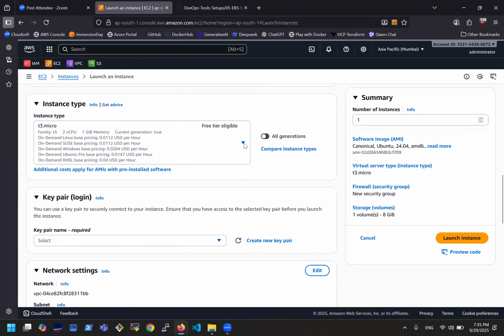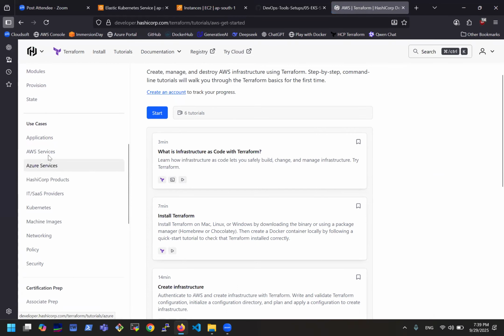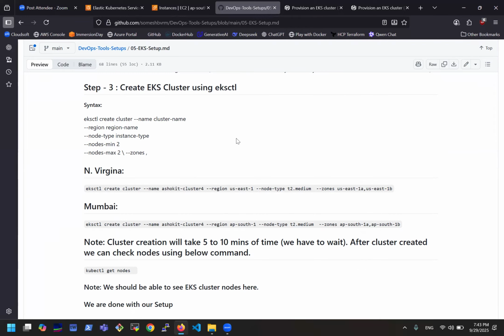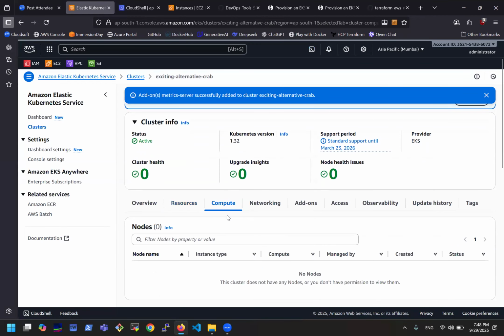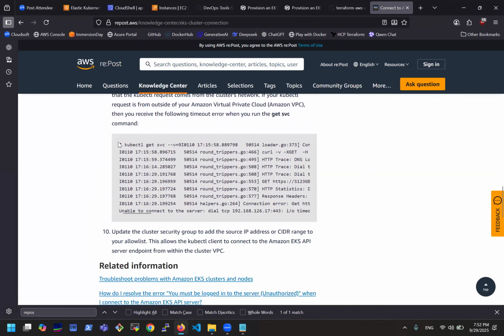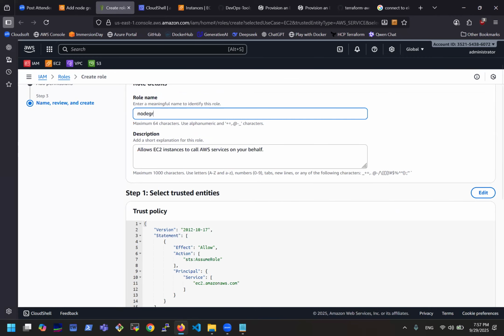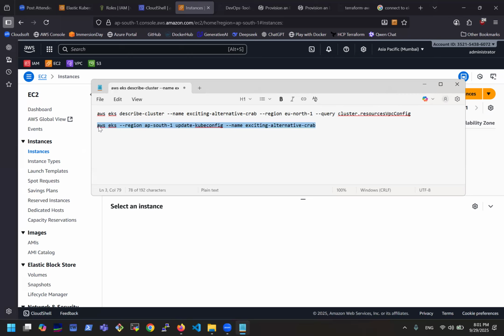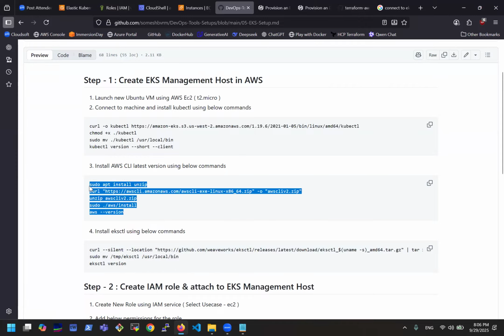EKS Cluster creation steps